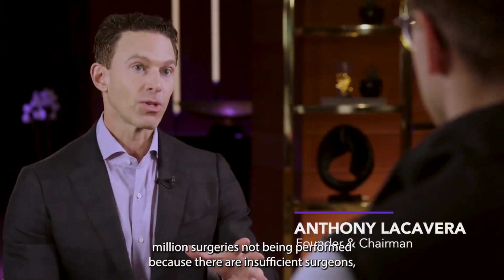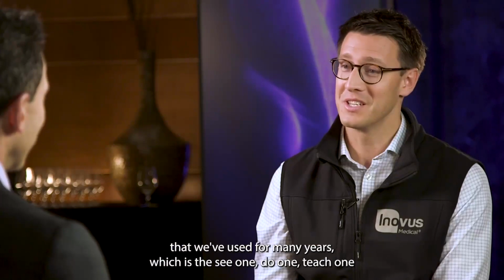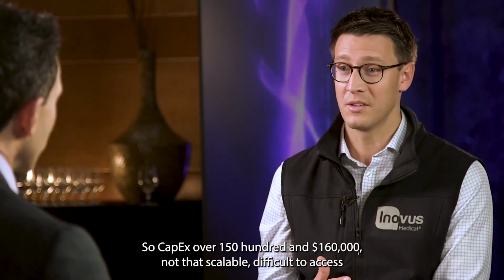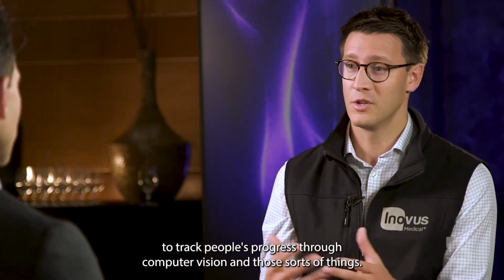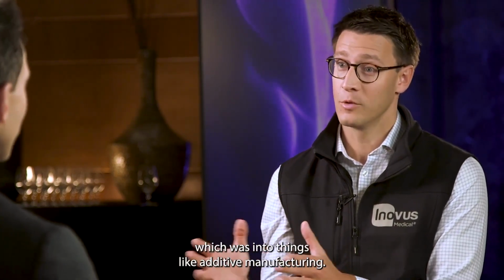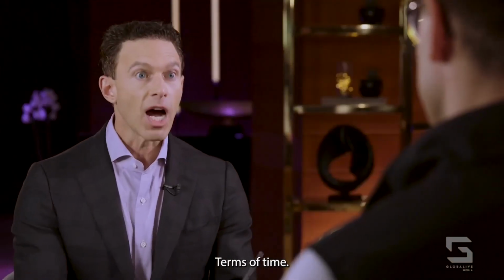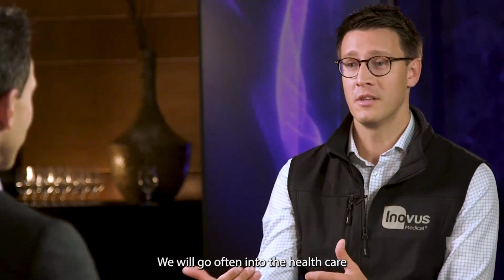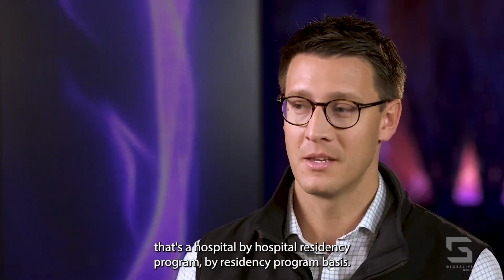Solving the Global Surgeon Shortage: Inovus Medical’s AI-Powered Surgical Training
Facing a global surgeon shortage? In this insightful interview, Elliot Street, CEO of Inovus Medical, discusses how the company is revolutionising surgical training through the integration of video, AI, and real-time feedback.

Key Highlights:

Addressing the Surgeon Shortage: Understand the urgency of the global shortage of surgical professionals and its implications on healthcare quality.

Innovative Training Solutions: Learn how Inovus Medical is leveraging technology to enhance surgical education.

AI-Driven Feedback: Discover the role of AI-powered metrics and analytics in measuring performance and guiding trainee improvement.

Evolution of Surgical Education: Explore the vision for evolving surgical education from traditional methods to more advanced, data-informed approaches.

Why It Matters:
This conversation provides valuable insights into the future of surgical training and how technology can play a pivotal role in addressing critical healthcare challenges.

🔗 For more information on Inovus Medical and their innovative solutions,